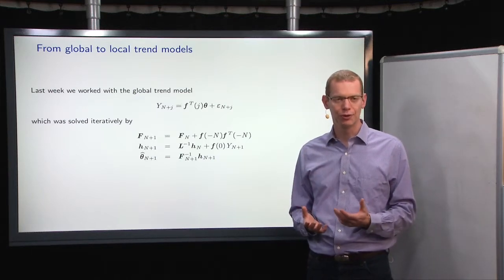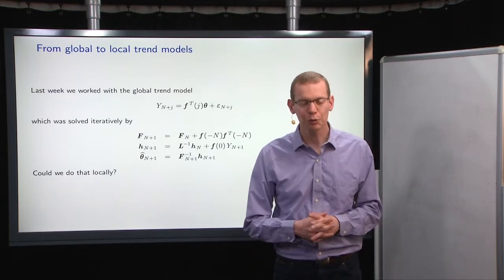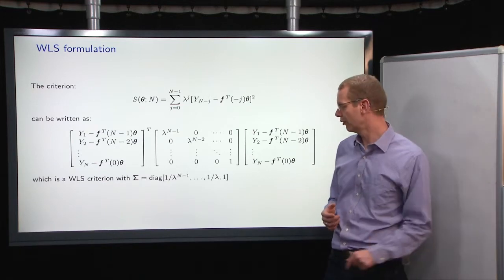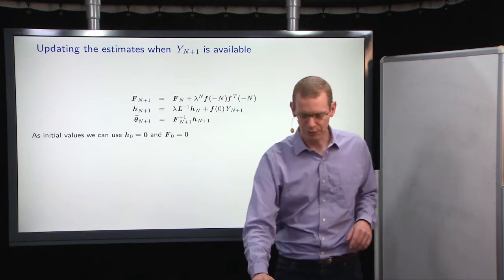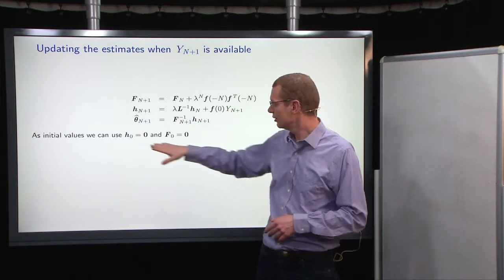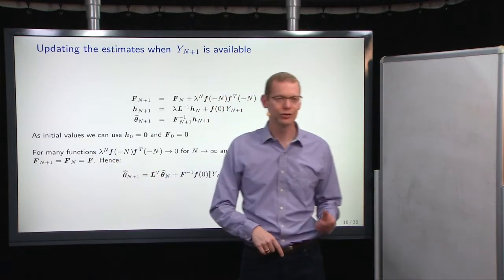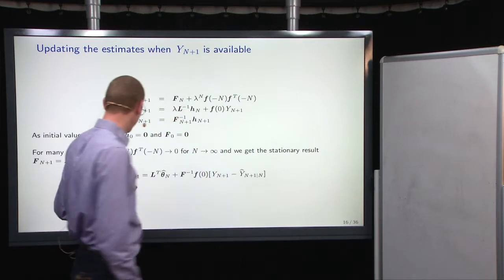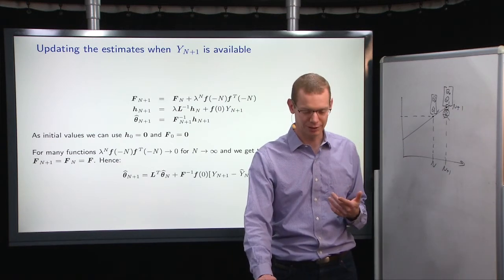02417 Lecture 4 part C: Local trend model